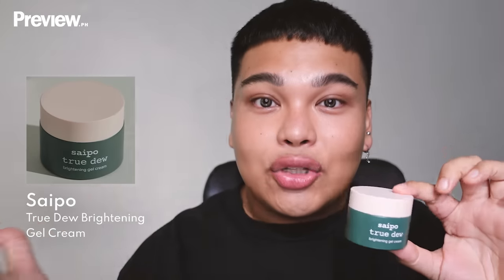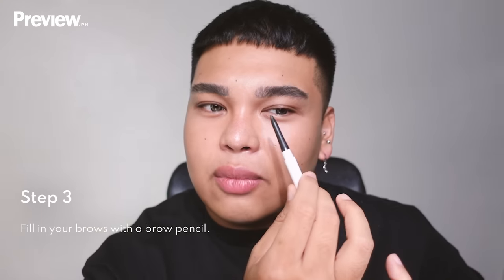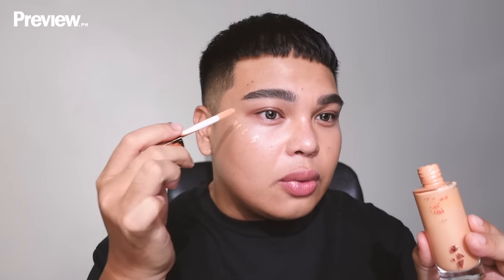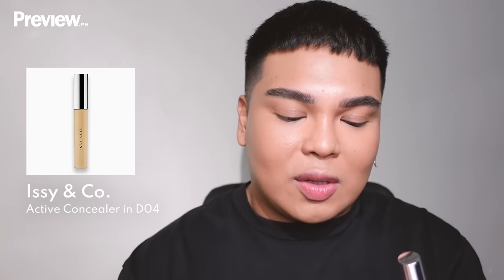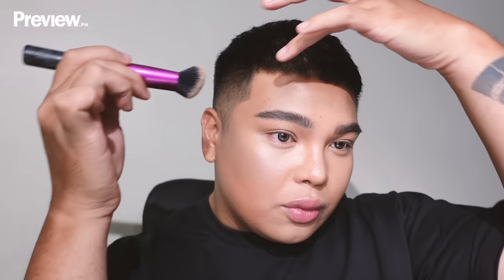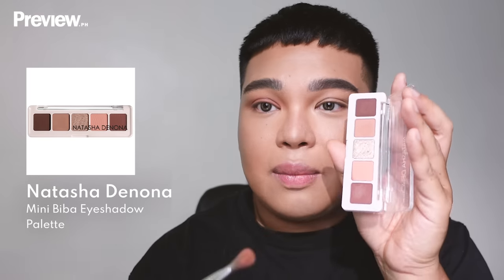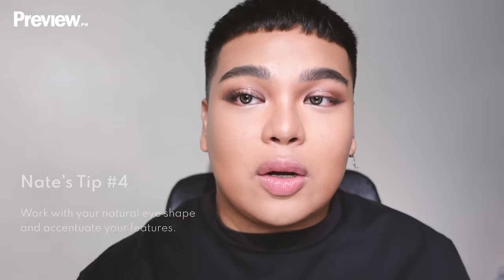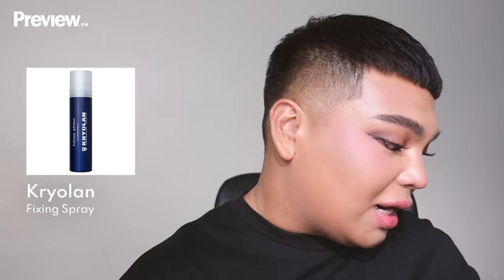Miss Nate Shares His Soft Glam Wedding Guest Makeup Look | Beauty Basics | PREVIEW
You'd be hardpressed to find an event as photographed as a wedding. It is, afterall, a momentous occasion that is sure to inspire life-long memories—not just for the bride and groom. With cameras flashing left and right, make sure you look your best by pairing your stylish wedding guest outfit with a selfie-ready beauty look.

In this episode of Beauty Basics, TikTok content creator @natejavier__ teaches us a timeless soft glam look. A professional makeup artist who's worked on @DominiqueCojuangco, Shamcey Supsup, and @DaniBarrettoVlogs, his steps include ways to beautifully enhance natural Asian features instead of covering them up. This wedding guest makeup tutorial will definitely bring your best face forward during special events!

Timestamps:
0:00 Intro
0:26 Step 1
1:01 Step 2
2:23 Tip 1
3:11 Step 3
3:52 Step 4
5:06 Tip 2
5:23 Step 5
5:47 Step 6
6:24 Step 7
7:02 Step 8
7:15 Tip 3
9:15 Step 9
10:46 Step 10
11:46 Step 11
12:07 Step 12
12:21 Tip 4
12:31 Tip 5
12:57 Step 13
13:14 Step 14
13:32 Step 15
14:02 Step 16
14:23 Step 17